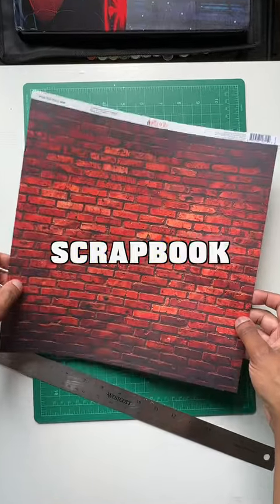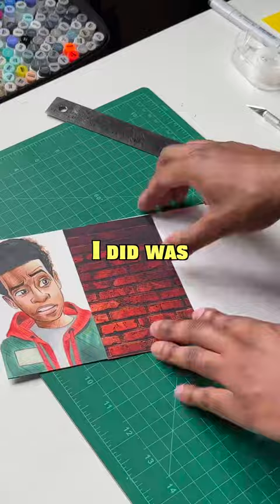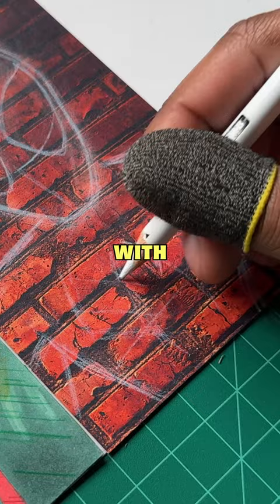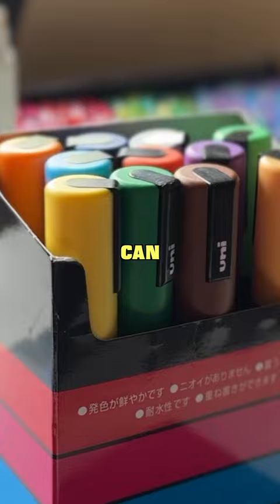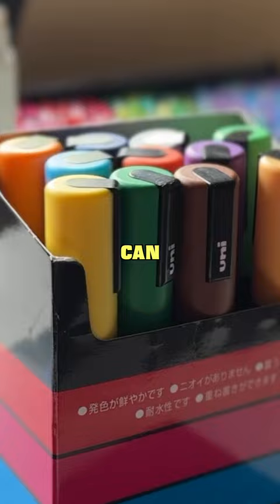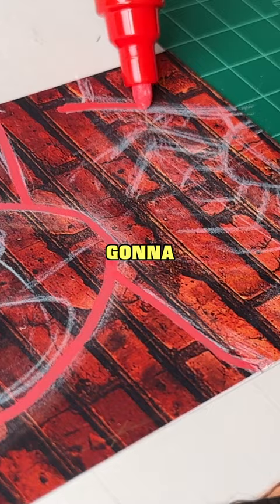Drawing NEON Spider-Man!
Drawing neon version of spider-man

FAQ

MY SUPPLIES
MARKERS/PAINT

SKETCHBOOKS

Leuchtturm1917 square
PENCILS

Kneaded Eraser
Prismacolor Col-Erase 12 count
RECORDING/FOOTAGE

Iphone 12
EDITING